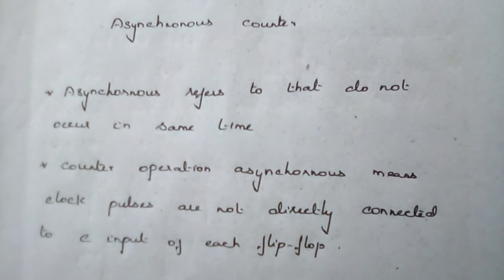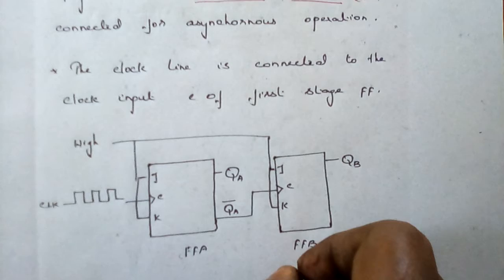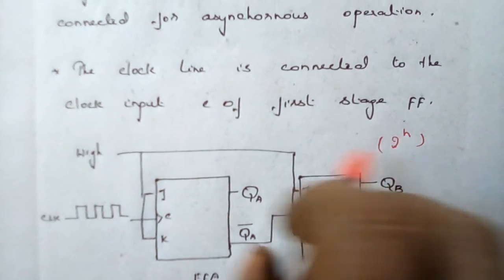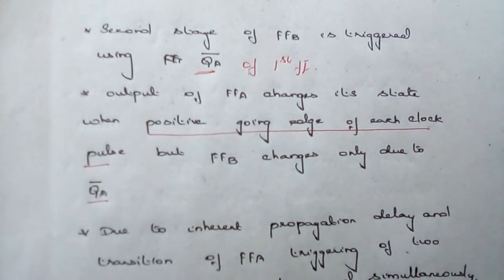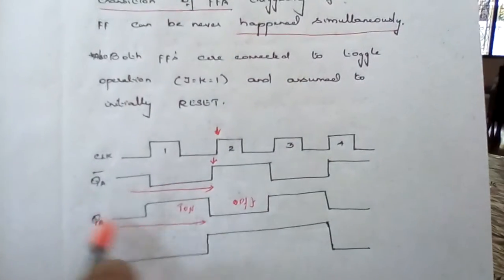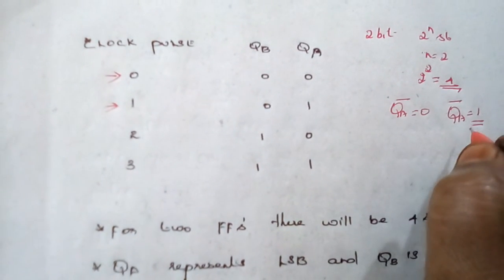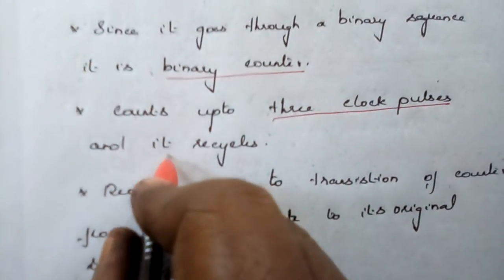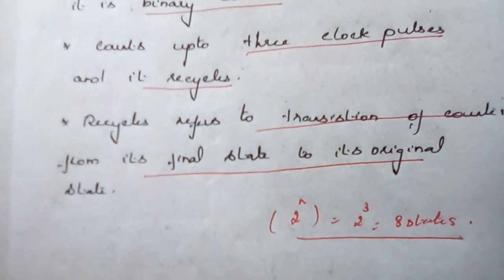Asynchornous Counter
Sequential Circuits